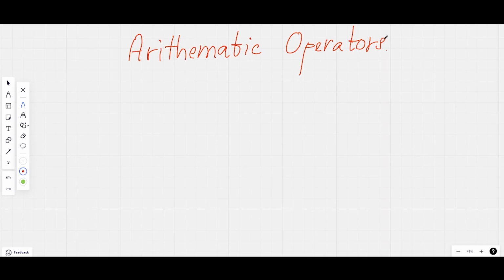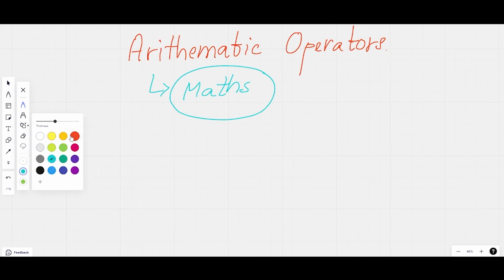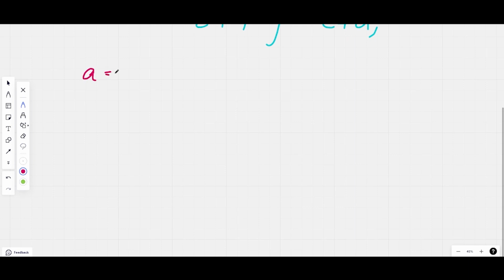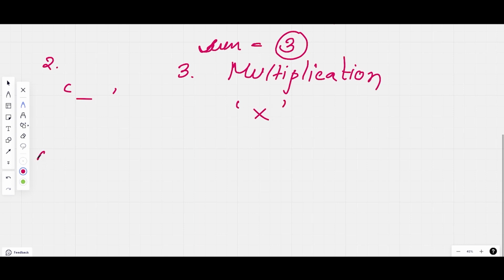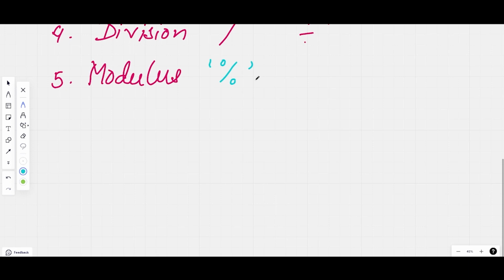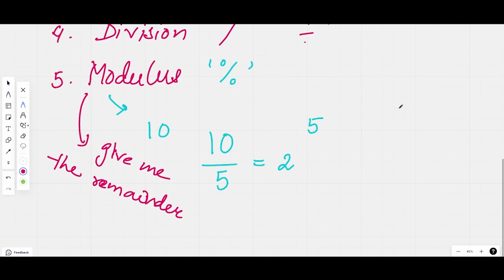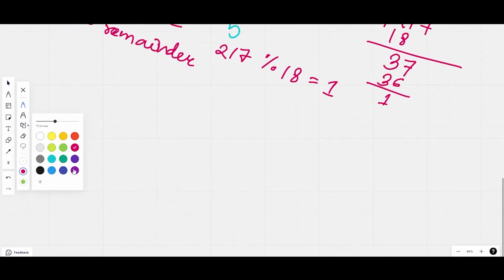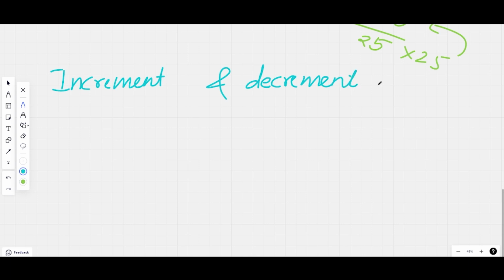C++ Basic - Lecture 6 | Arithmetic Operators in C++ | Complete FREE C++ Course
"C++ Basics Lecture 6: Mastering Arithmetic Operators | Enroll in Our Complete FREE C++ Course to Explore Arithmetic Operators and Elevate Your Coding Abilities!"